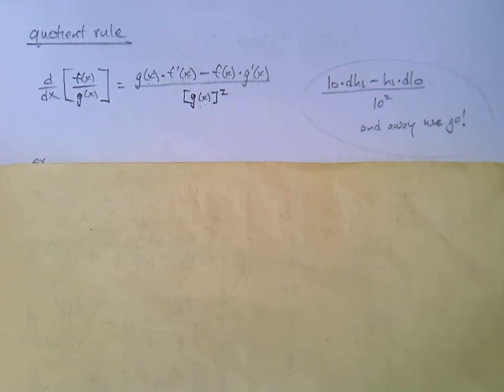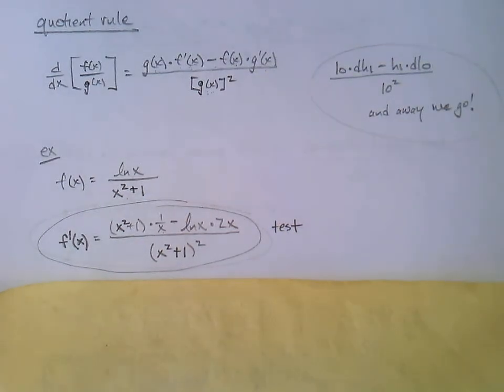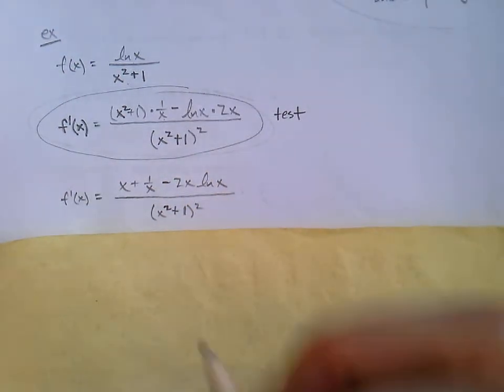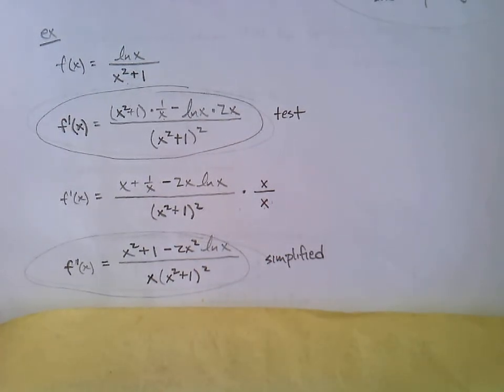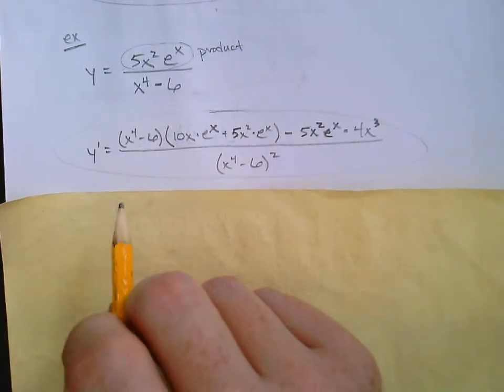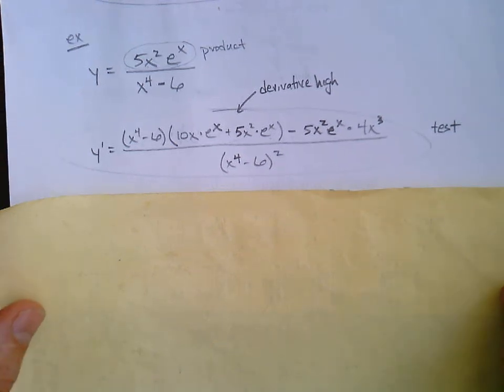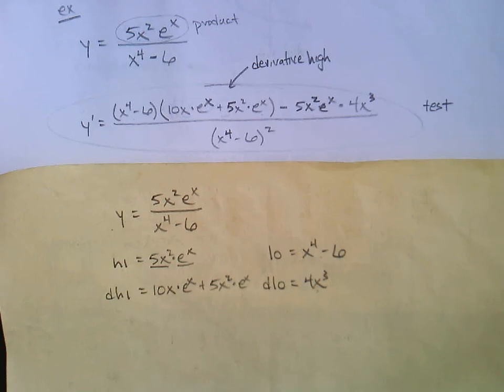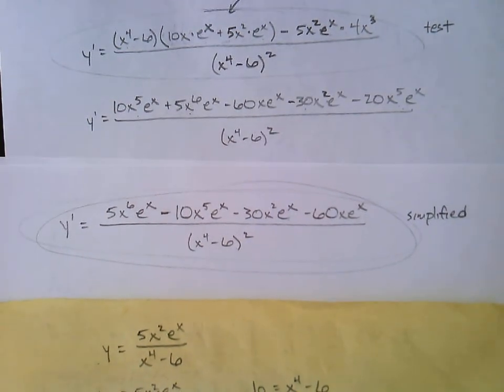121, 3.3 - part 2